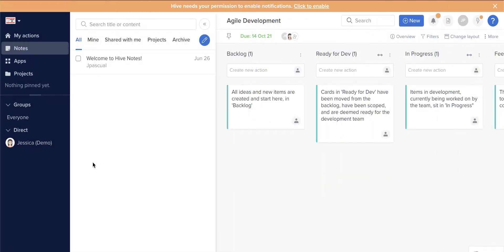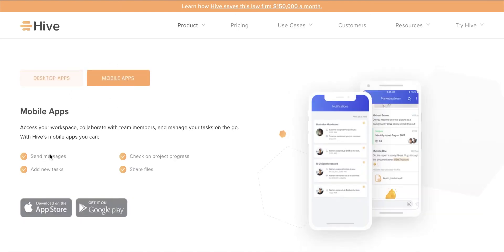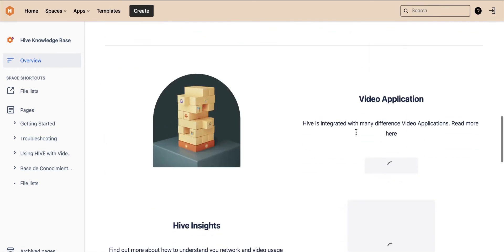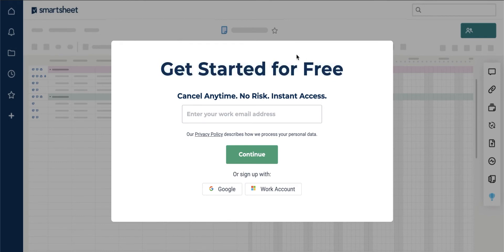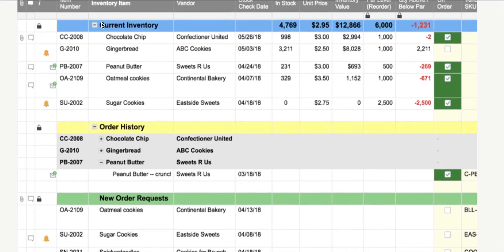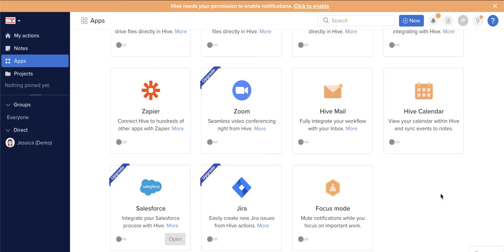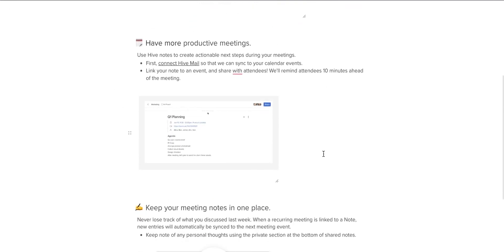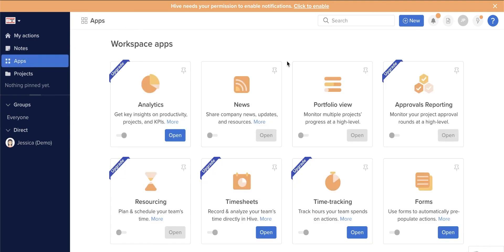Smartsheet vs Hive: Which one is Best?